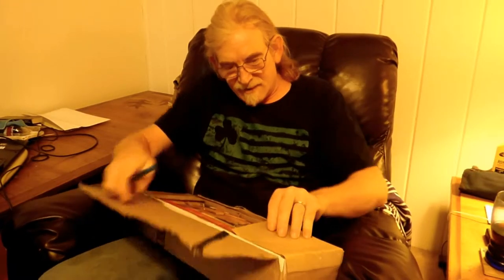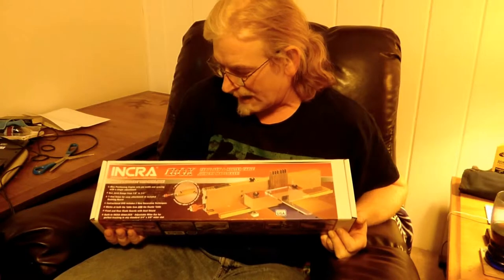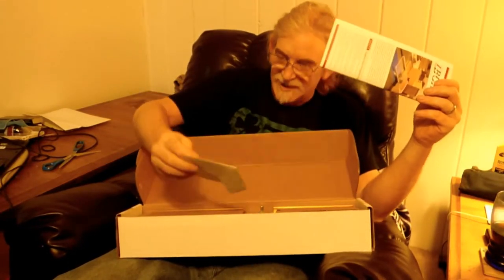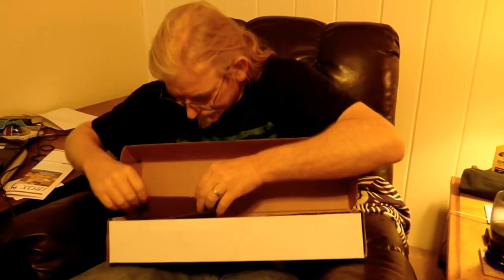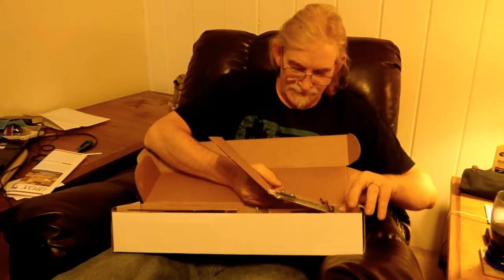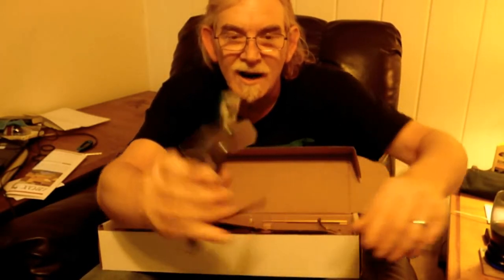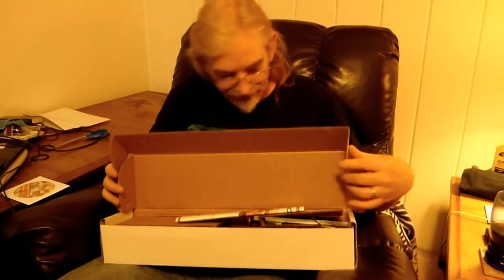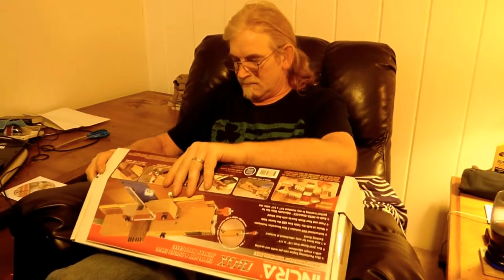Surprise early Valentines Day present: Unboxing the Incra iBox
The brown truck delivered Amber's Valentine's Day present - an Incra iBox jig.  In this video we unbox it to see what comes with it. Any questions suggestions or other comments feel free to add them below we love to hear from you :)